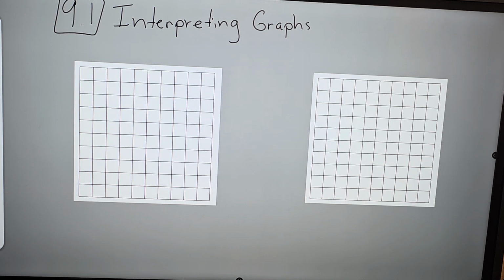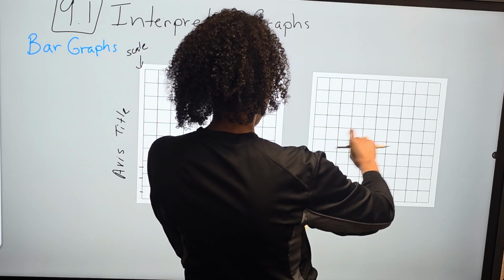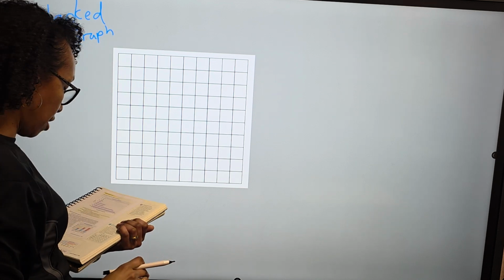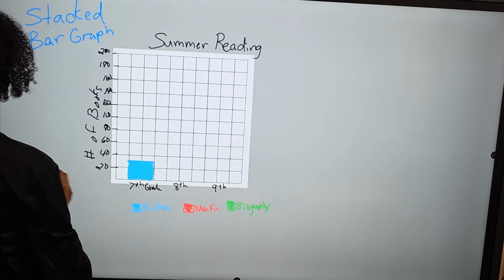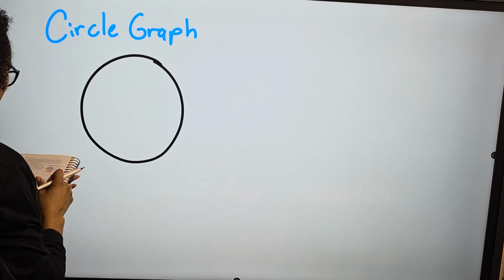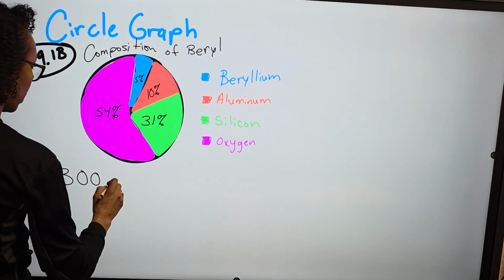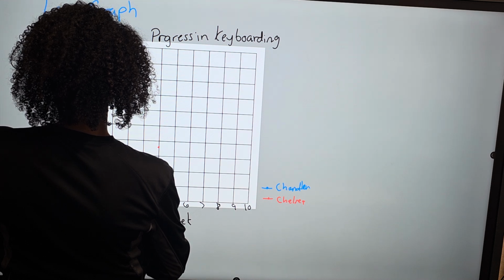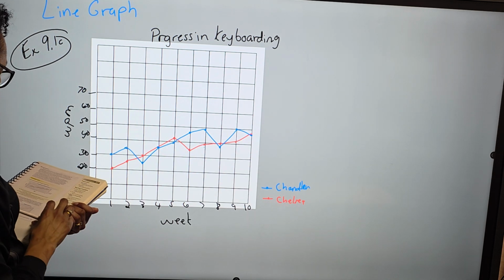9.1 Interpreting Graphs | Pre-Algebra